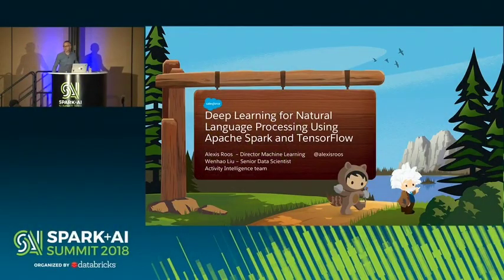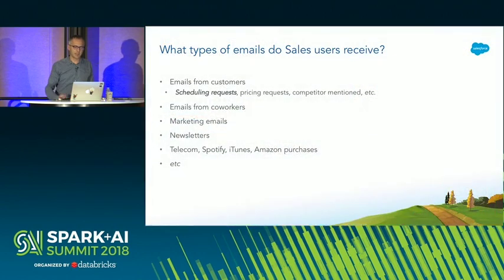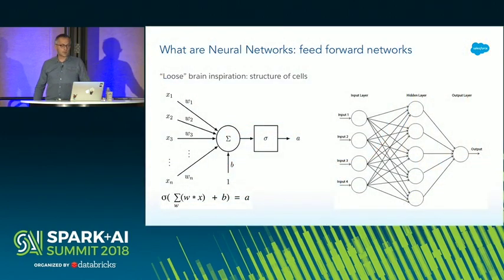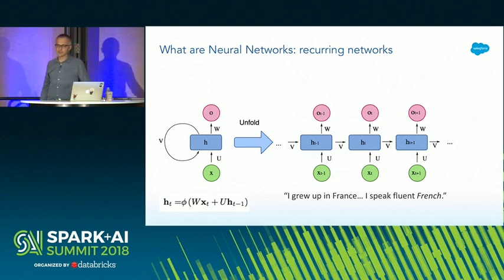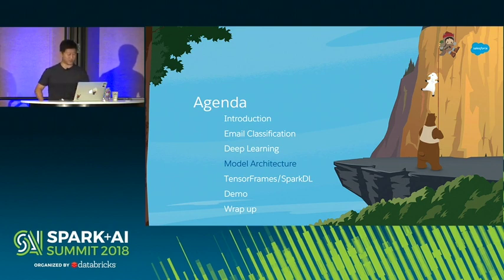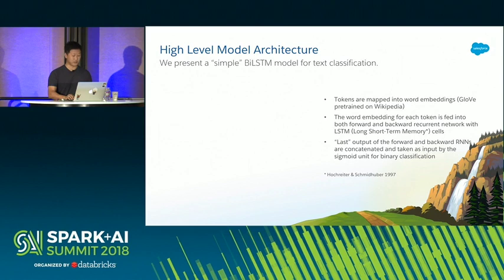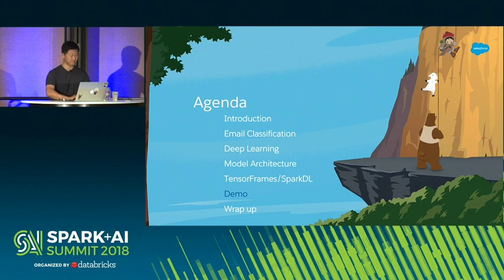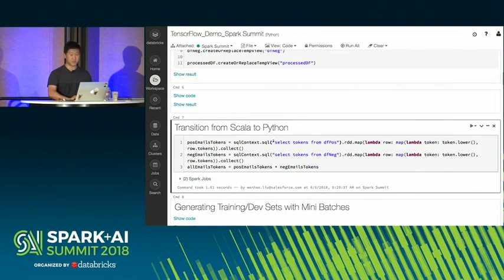Deep Learning for Natural Language Processing (Alexis Roos & Dr. Wenhao Liu)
Alexis Roos, a director of data science and machine learning at Salesforce, and Dr. Wenhao Liu, a Senior Member of Technical Staff with Salesforce, discuss when interacting with customers, being able to extract relevant communications information in real-time is critical for success. This presentation will illustrate how Salesforce is using Apache Spark and TensorFlow to monitor customer activities in real-time and surface insights. Long Short-Term Memory (LSTM) networks have proven to be an effective technology to achieve state-of-the-art results on a variety of Natural Language Processing (NLP) tasks. It naturally captures the temporal information and the semantic meanings of human language, when coupled with word embedding models.